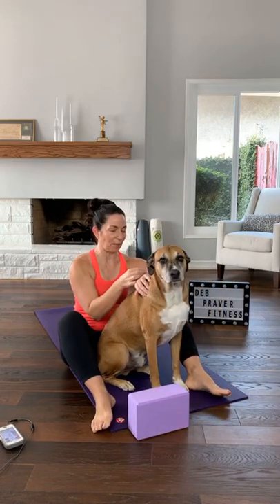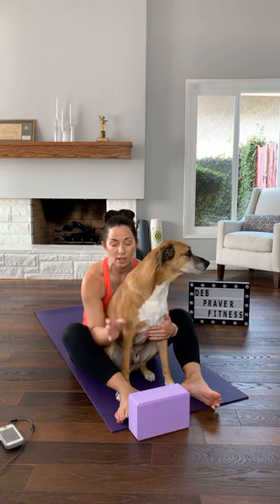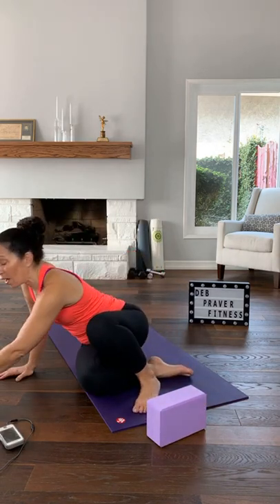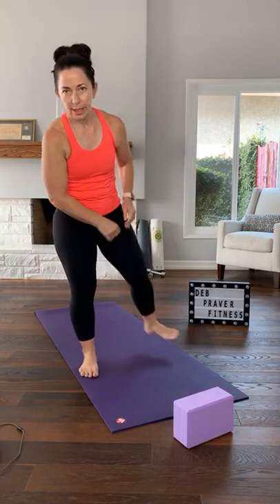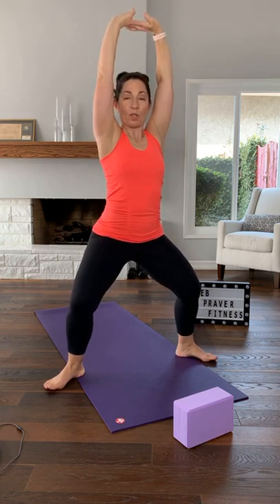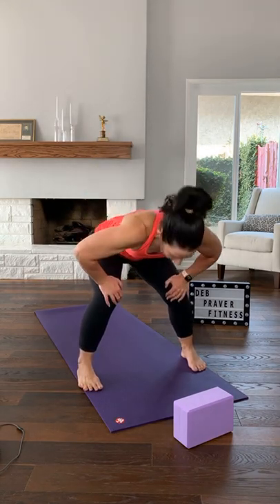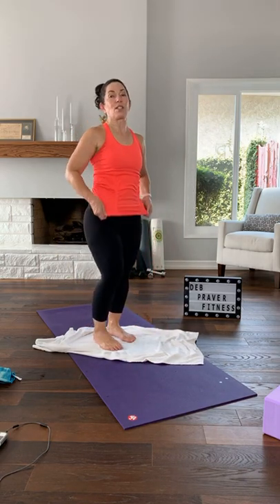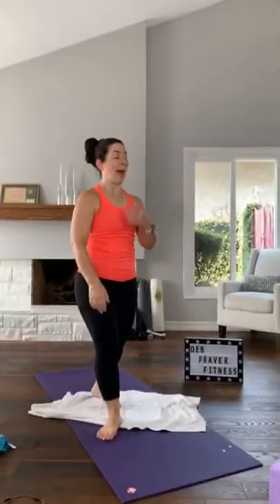Barefoot cardio conditioning 9/16/2020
No equipment needed!  Warm up (that includes some upper body stabilization) followed by a string of easy to follow (and taught in levels) cardio with some core and flexibility to round out the class.  All levels welcome!!  These classes are free for everyone but if you're in a position to make a donation that would be great too!!